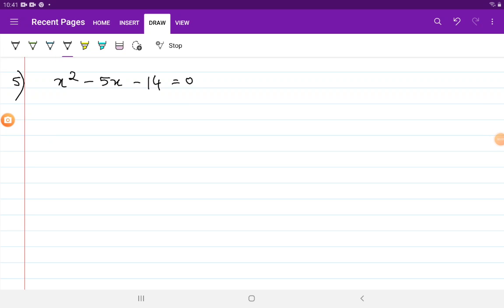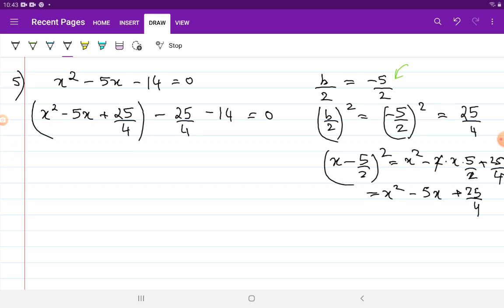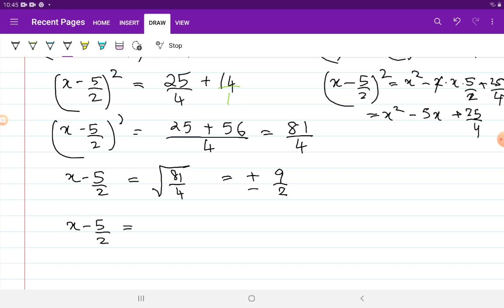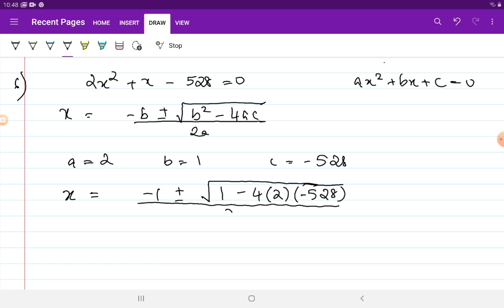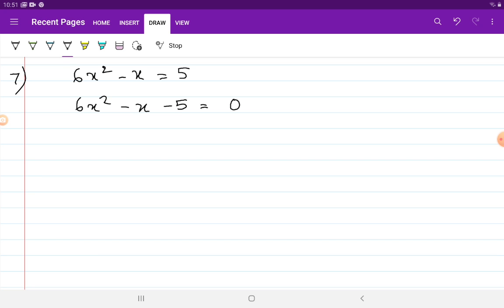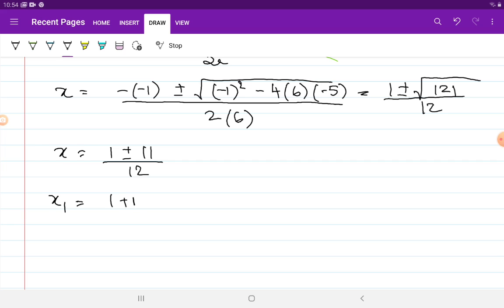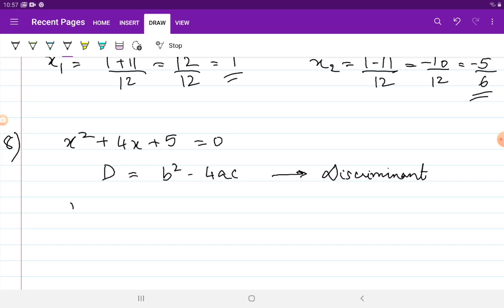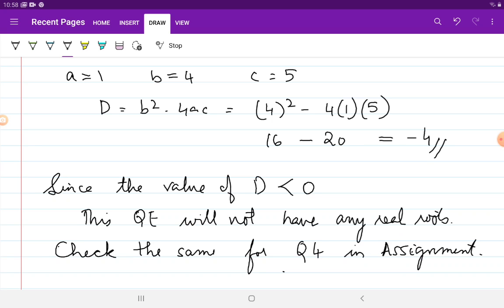Assignment 4 Part II